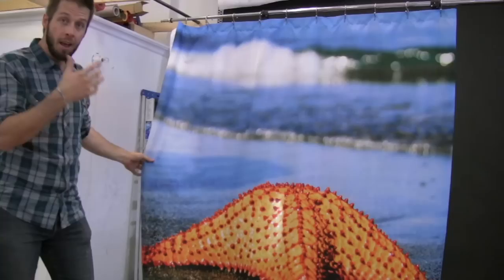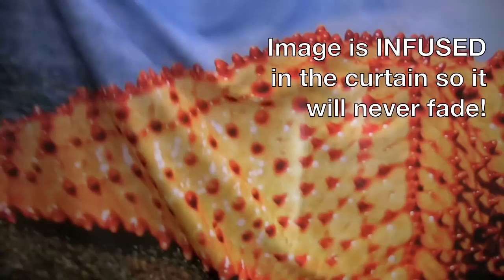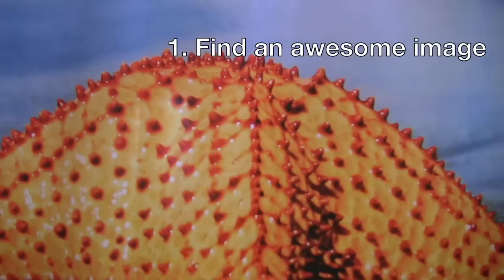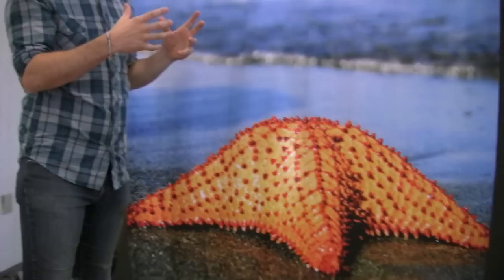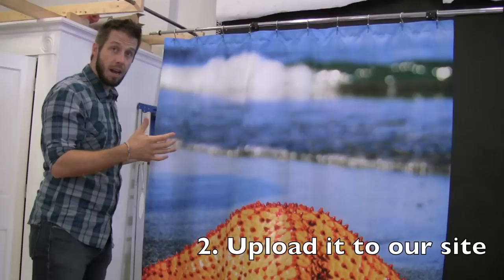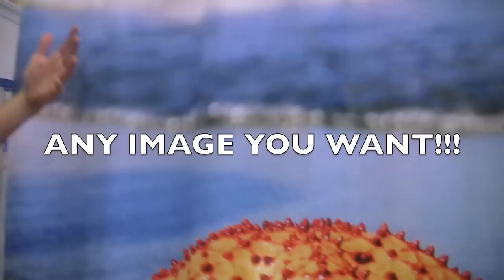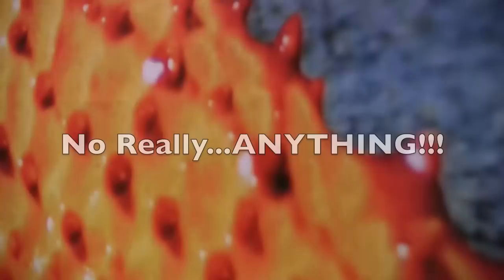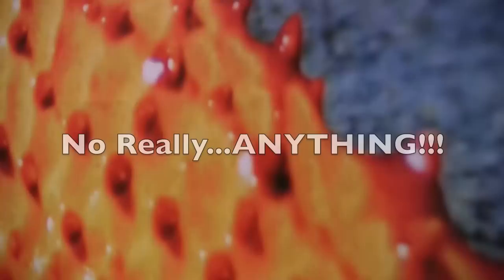My Unique Shower Curtains - Custom Photo Shower Curtains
This video shows how to upload and create your own custom photo shower curtain.  Check out the great detail as the image is infused into the polyester curtain.  Completely machine washable, this is definitely the most UNIQUE way to decorate your bathroom.  And, as is it as much art as it is a shower curtain, many people even use them as wall decoration.

to get started today.